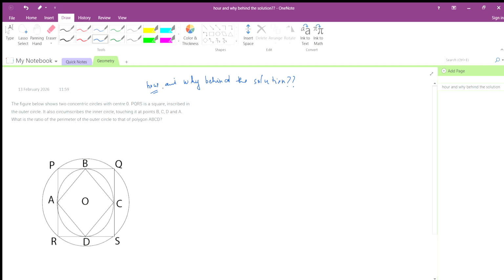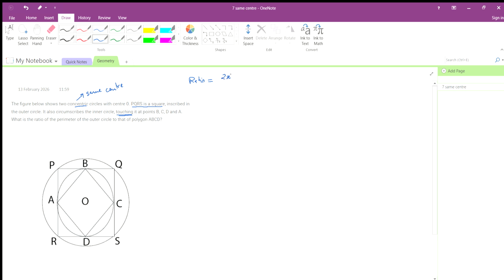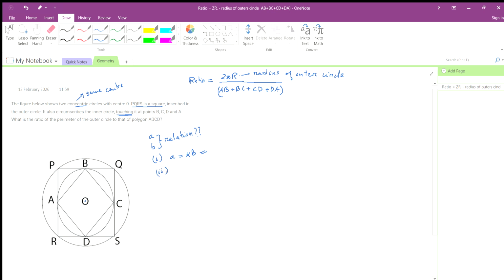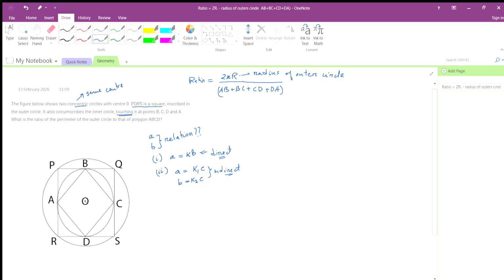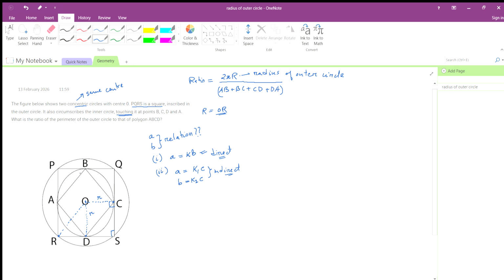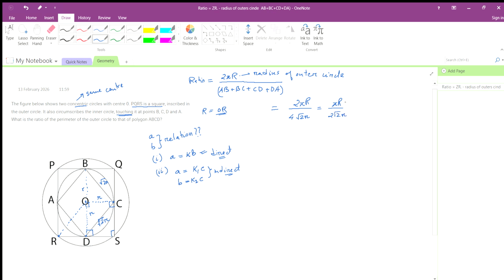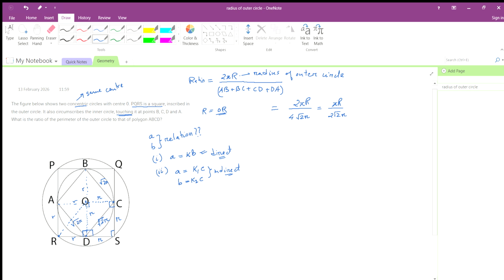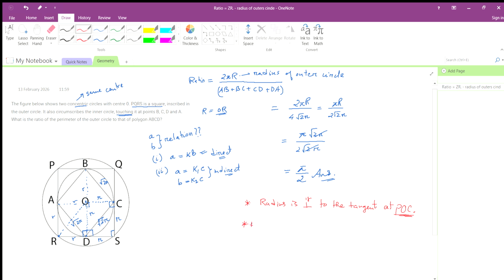CAT 1999 Geometry Question 1 | Previous Year CAT PYQ | Approach-Based Solution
In this video, Altair (Stage Name) solves a previous year CAT 1999 Geometry question in a structured and approach-oriented manner.

The objective of this channel is not just to provide solutions to CAT and XAT PYQs, but to help aspirants develop the right problem-solving mindset/approach required to crack competitive exams like CAT, XAT, etc.